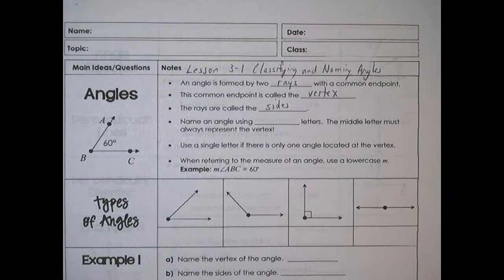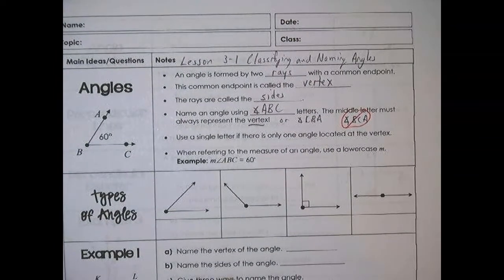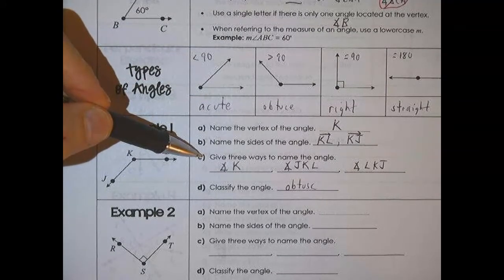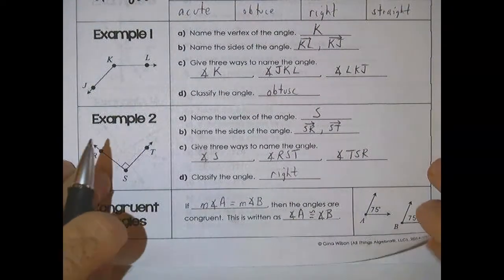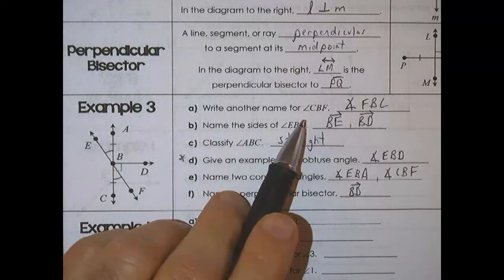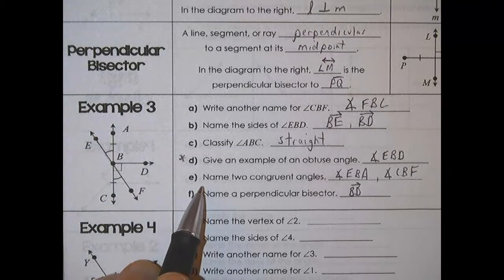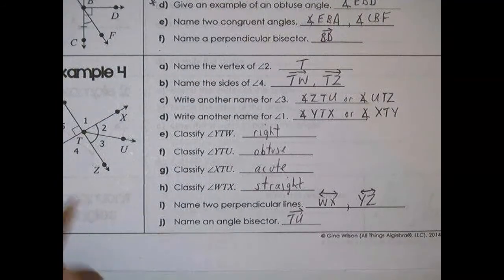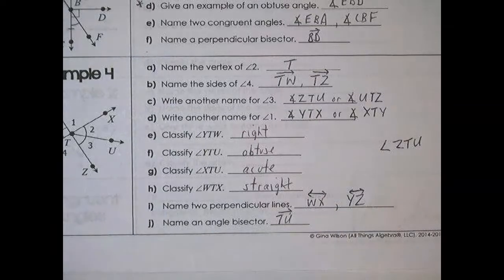Geometry Lesson 3-1 Introduction to Angles